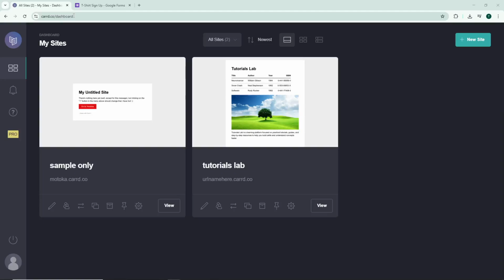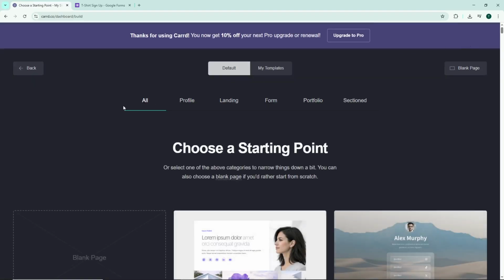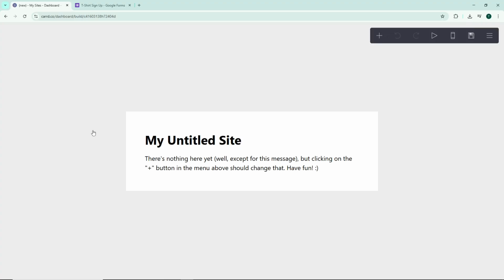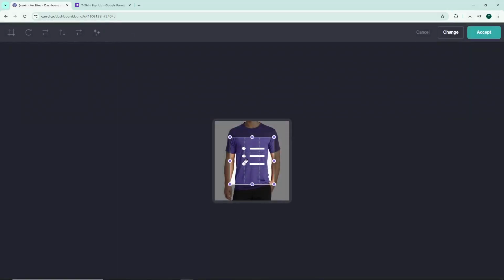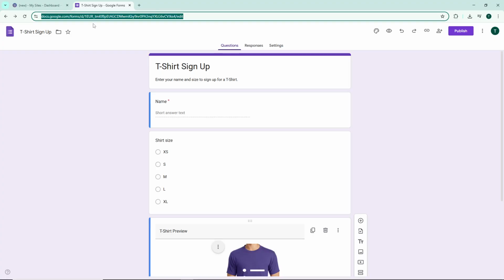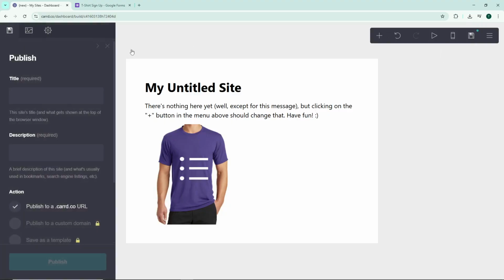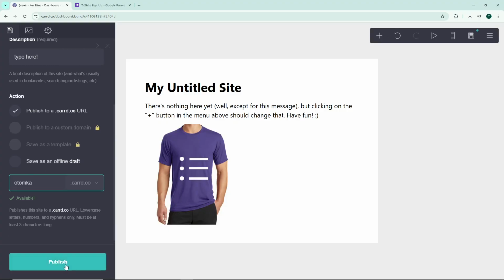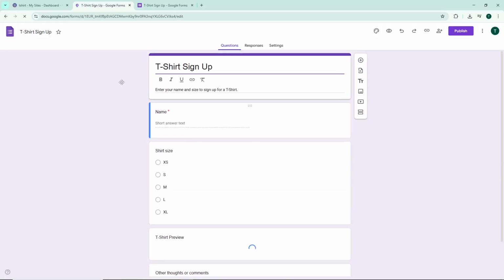How to Make an Image Button in Carrd (Tutorial 2026)